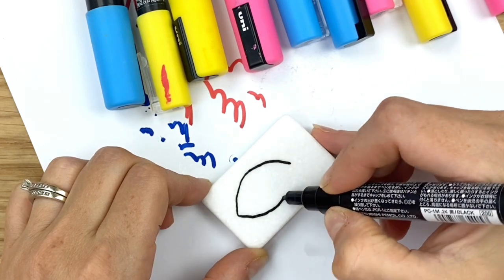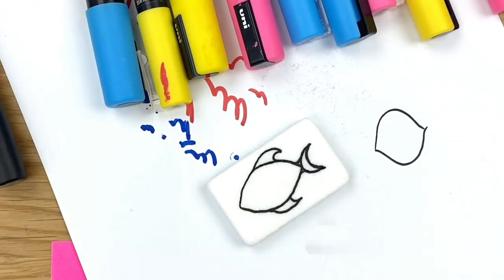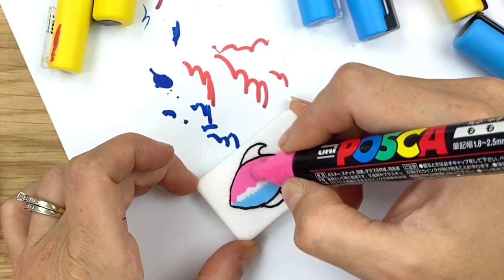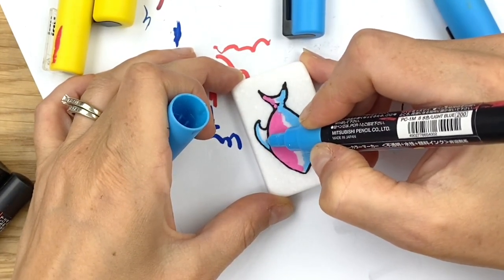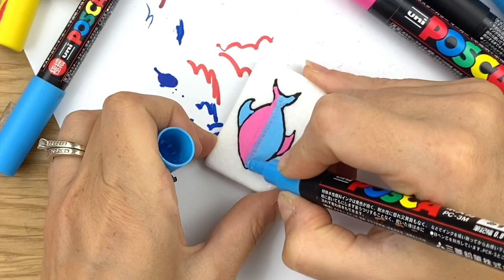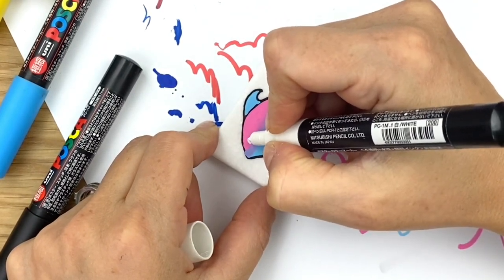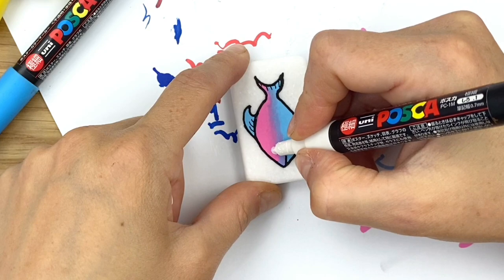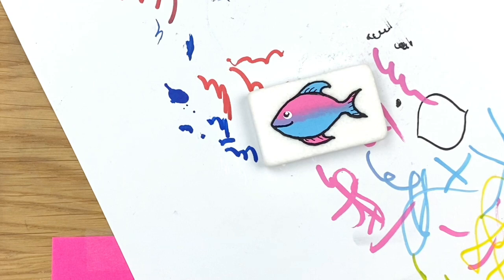How to Paint Fish || Super Simple Paint Pen Fish Design || Rock Painting 101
Check out how to paint this super simple fish with paint pens! With this breakdown you will be painting fish of all different shapes and sizes. We are also blending our paint pens in this stone painting tutorial!

Happy Painting!!!